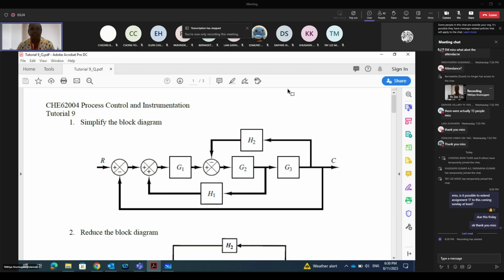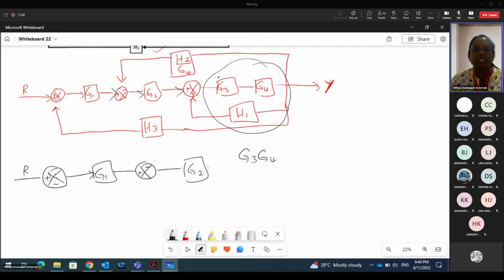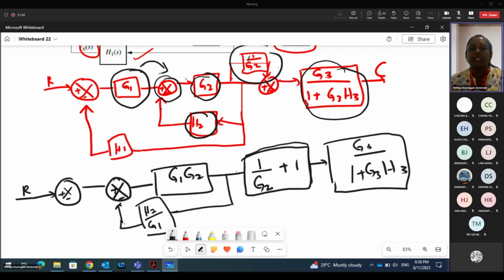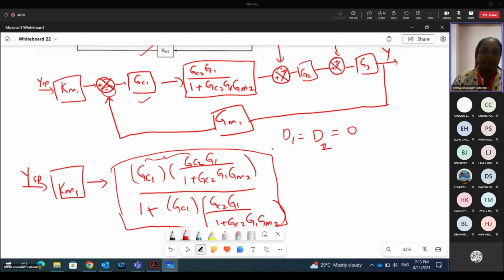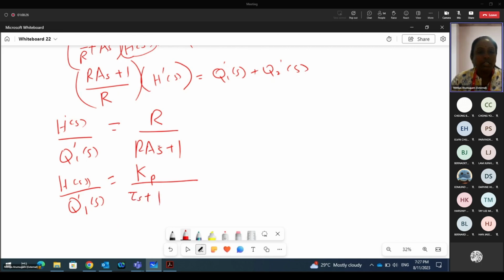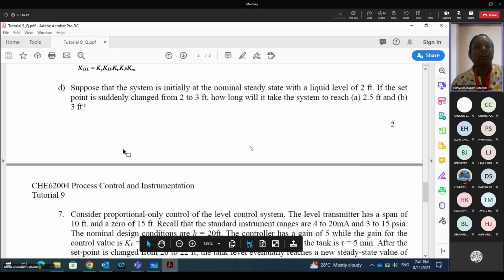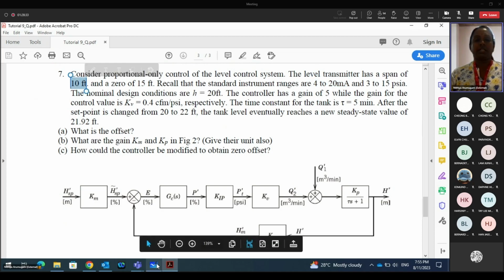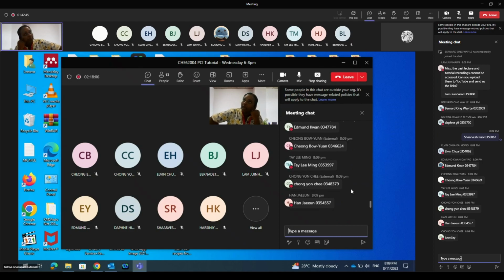PCI tutorial 9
might not get lecture 9 recording sadly
no JJK this week too sadly
but i got furina c1r1, 4.2 archon quest was fucking peak
finals getting closer too :(